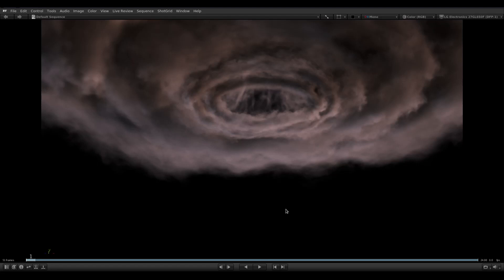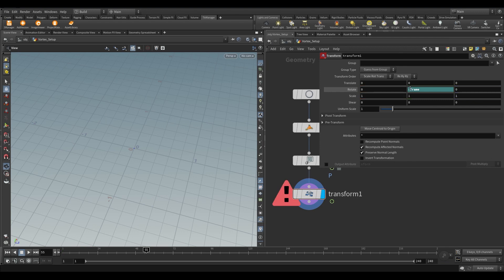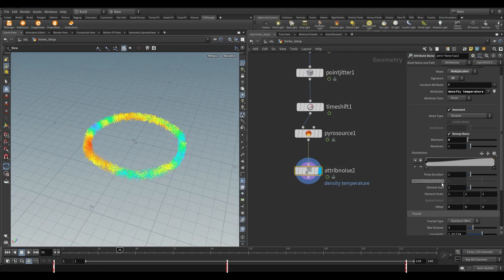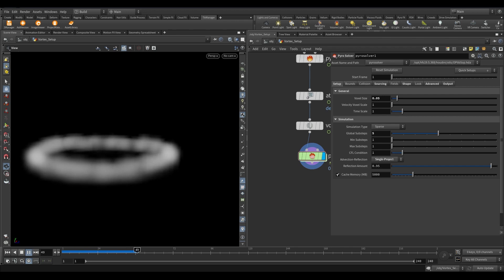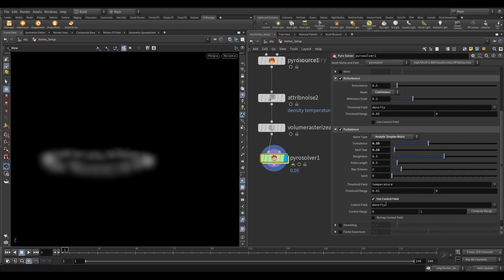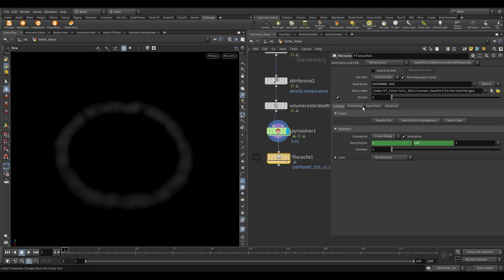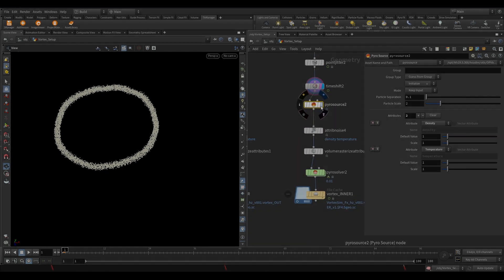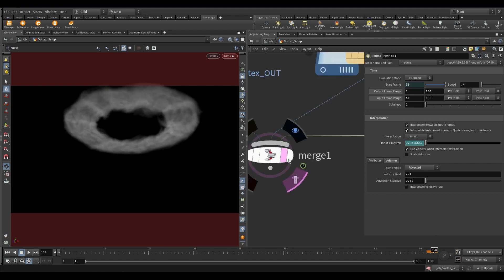Vortex Cloud Simulation | Part 1 |Houdini Fx 19.5 | HoudiniZone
In this video, I'm going to show you how to set up a vortex simulation in an extremely optimized way from scratch using Houdini 19.5

Second Part I will drop on this coming Sunday.

Let me know if you have any doubts in the Comment Section.